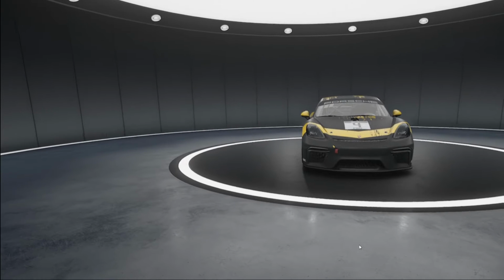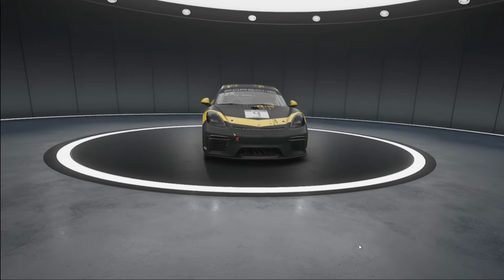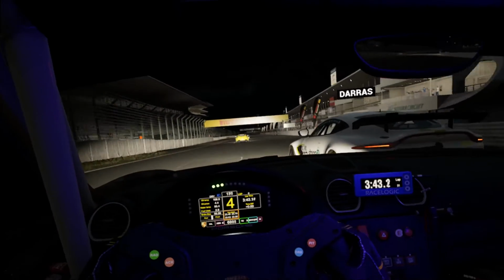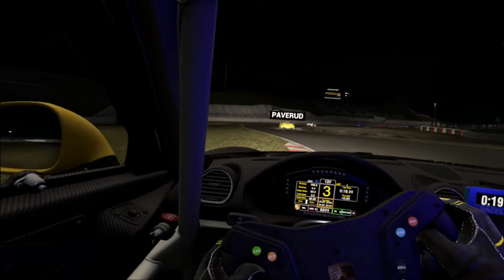VR: Assetto Corsa Competizione | GT4 DLC | Porsche 718 Cayman | Suzuka Night Race | Oculus Rift S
PC Specs:

* Motherboard: Gigabyte GA-AX370M-DS3H
* GPU: Nvidia GTX 1070 8GB MSI Armor
* CPU: AMD Ryzen 7 2700x 4.3 GHz
* RAM: Total 16GB of 2X Team T-Force Vulcan Z 8GB 288-Pin DDR4
* Triple Curved Monitor: MSI Optix G7C2 144Hz 27'' & 2x Samsung C27F591 60Hz 27''
* Case: Phanteks Eclipse P400S Tempered Glass w/ MSI RGB
* Memory Storage: 1TB WD SSD, 1TB WD HDD, 120GB WD SSD
* Keyboard: Corsair K68 RBG Mechanical
* Mouse: Logitech G305 Wireless
* Controllers: Oculus Touch & Xbox One Black & PS4 DualShock 4 Jet Black
* Mouse pad: Blade Hawks RGB
* Headset: Logitech G Pro X * VR Headset: Oculus Rift S
* Steering Wheel: Thrustmaster TMX with Pedals